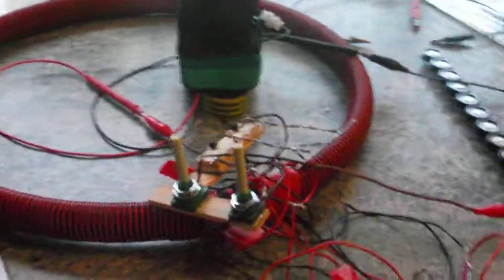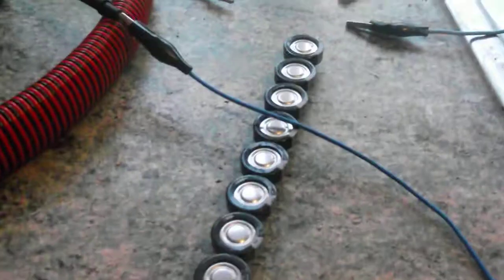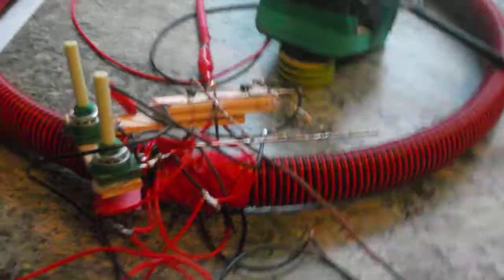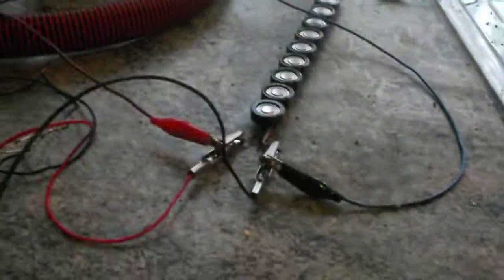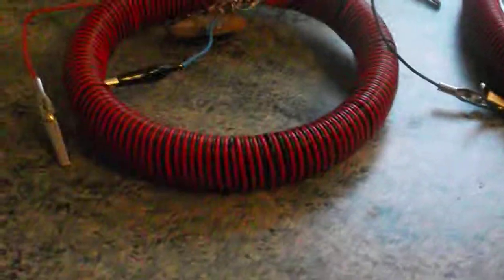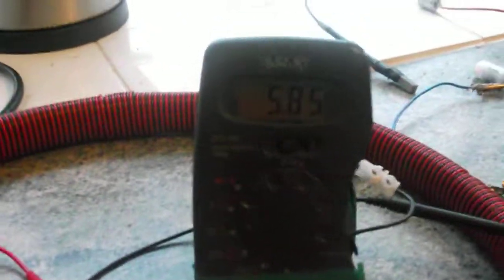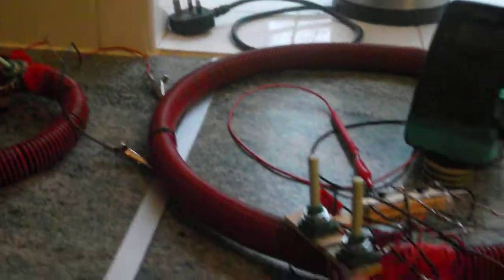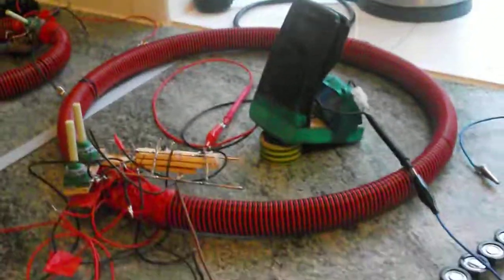Large FLEET Toroid.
FLEET Circuit.  4 Layers of Bifilar wound 18gauge single strand wire.  14.5" in diameter.  Running with two circuits.  5kOhms across each circuit with 2k across the base resistance and also two pots joined in series.  This thing can run from a single 1.5v battery and light a 12v LED.  At the moment using it to charge a bank of 10 Super Caps.  This things running with an Air-Core.  Just two joined pieces of plastic to form the ring which I wound around.  Got more to come soon!